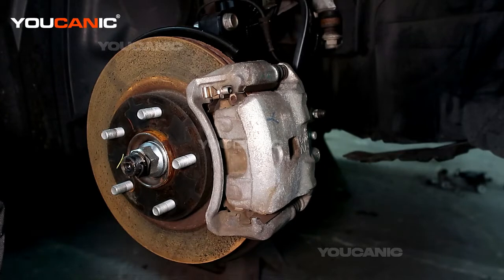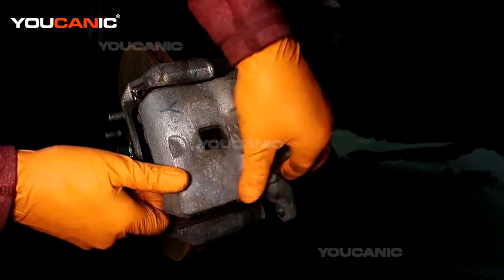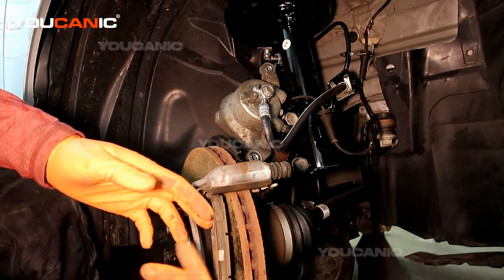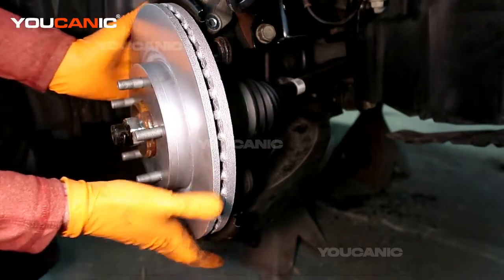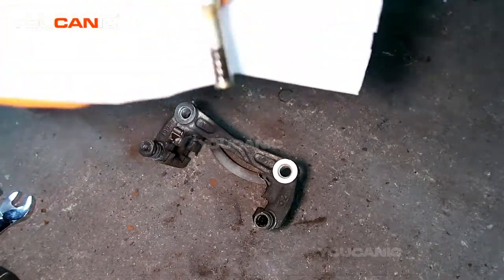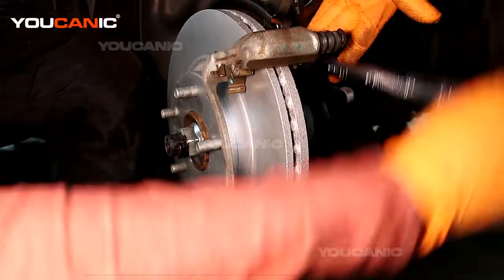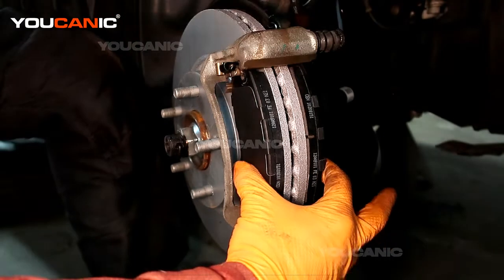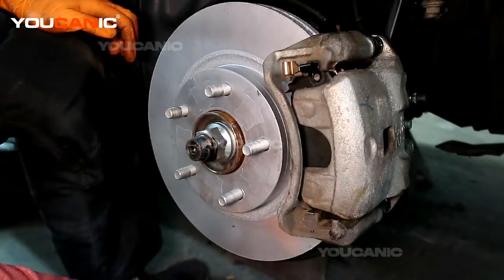2013–2019 Nissan Sentra Front Brake Pads and Rotor Replacement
This video is a tutorial on replacing the front brake pads and rotor on a 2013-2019 Nissan Sentra. The video provides step-by-step instructions and visual demonstrations to guide viewers through identifying the problem with the brake pads and rotors, removing the old ones, and installing new ones. It is a valuable resource for anyone who needs to replace their Nissan Sentra's front brake pads and rotor and wants to do it themselves, as it offers clear and concise guidance on the necessary tools and techniques required for the job. The video also covers tips on avoiding common mistakes and ensuring the replacement is done safely and effectively. Overall, the video is useful for anyone looking to perform this repair on their Nissan Sentra.